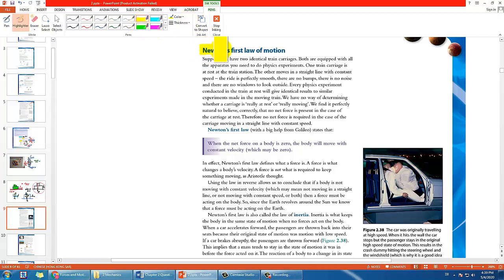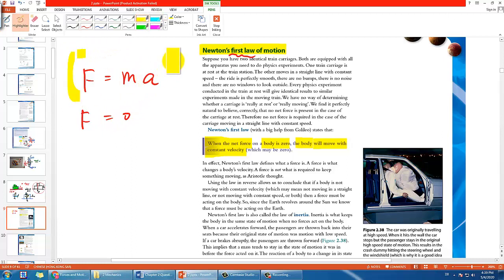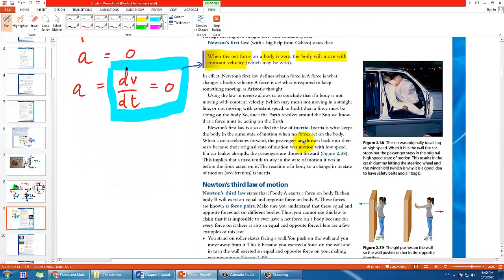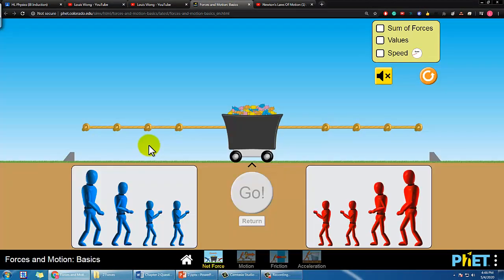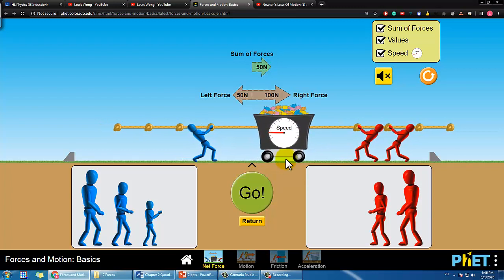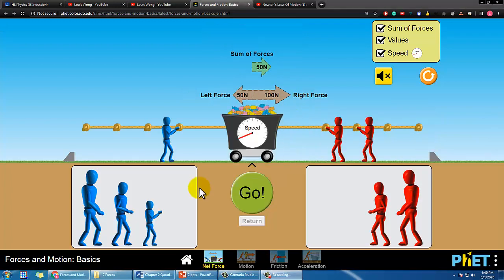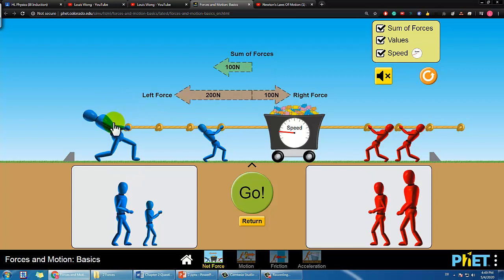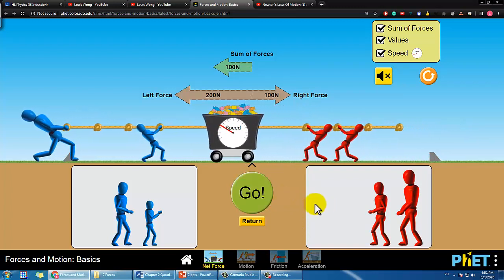Newton's First Law - IB Physics A.2 (Part 4)